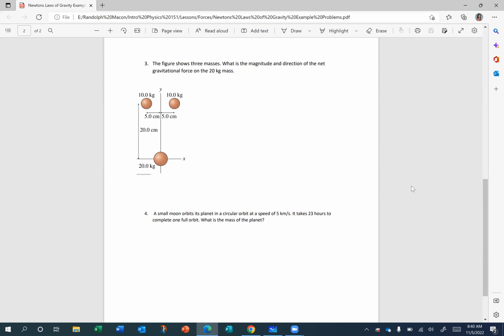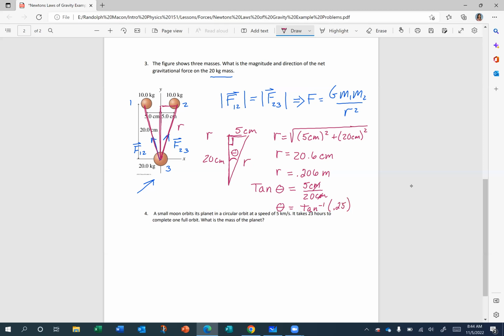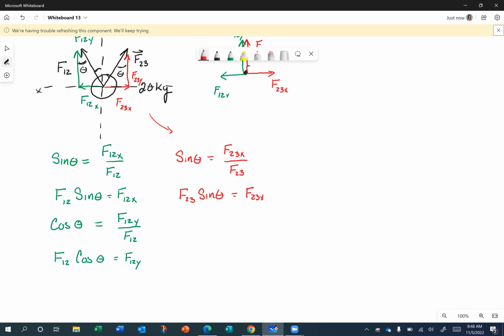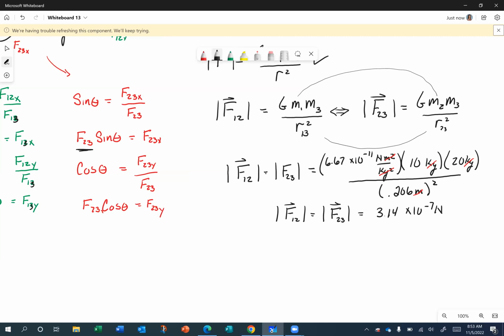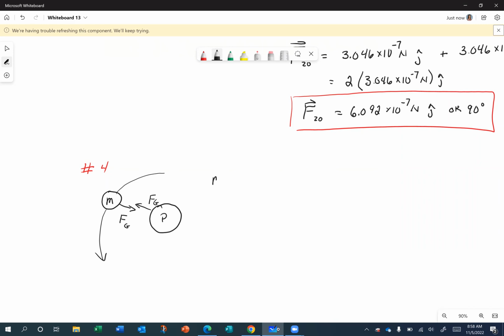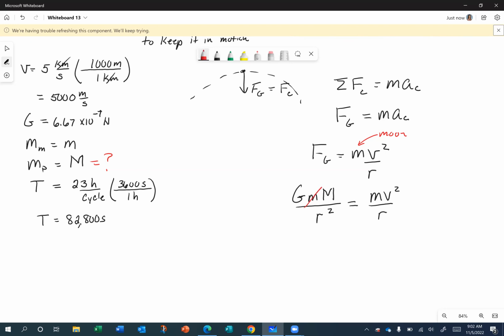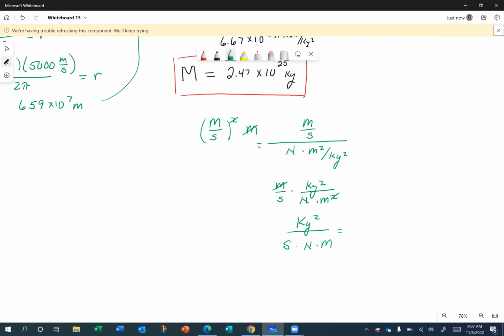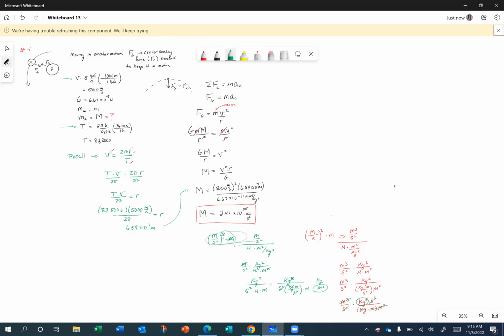Solving Problems with Newton's Law of Gravity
Working through example problems 3 and 4